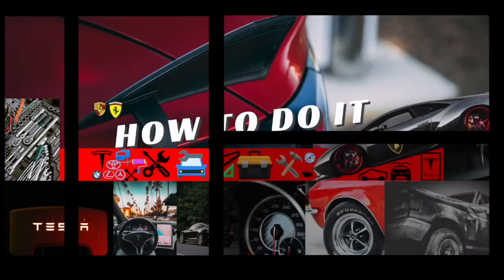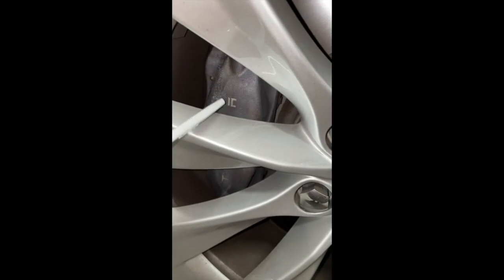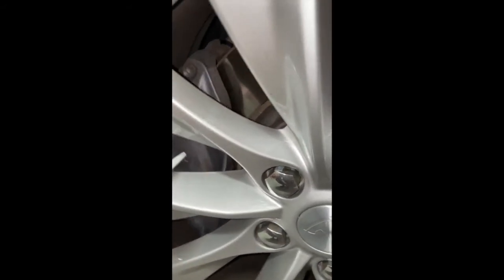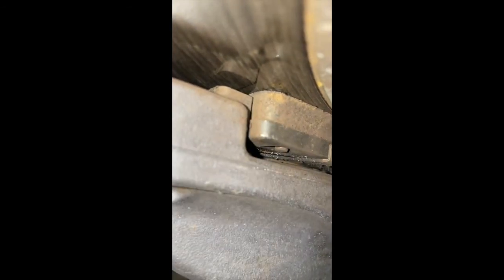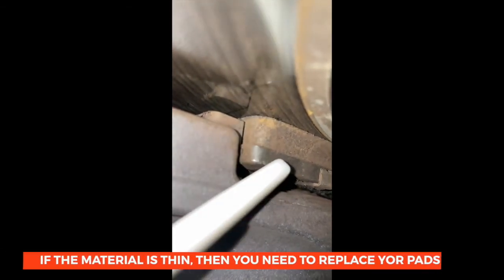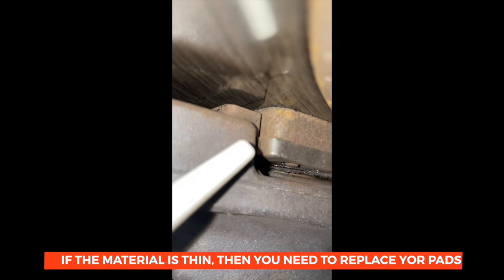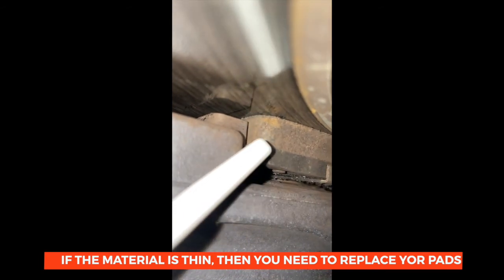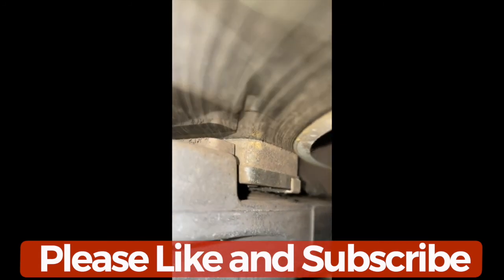How to check your car Brakes and brake pads - Easy DIY